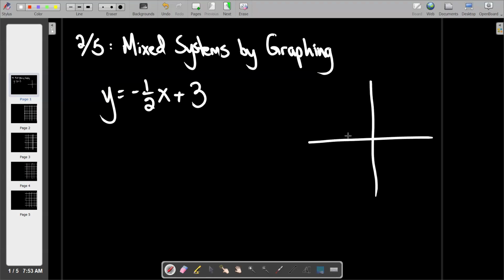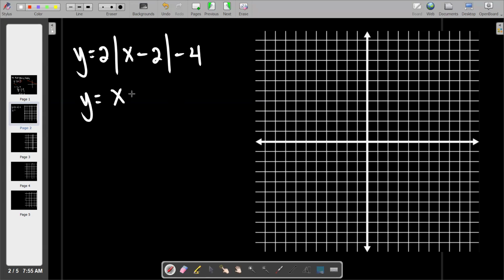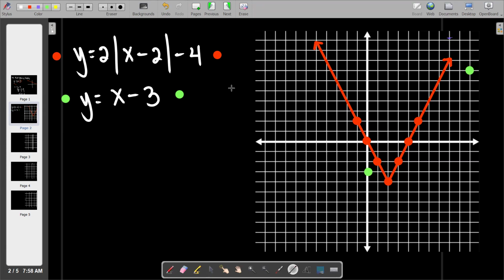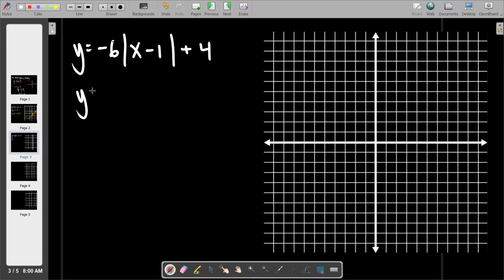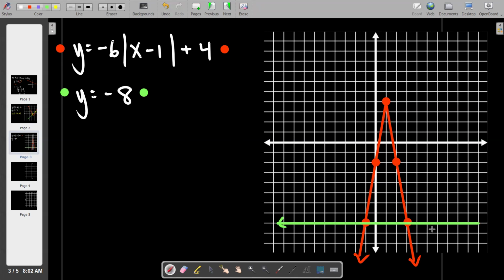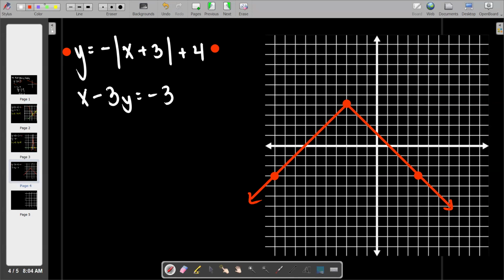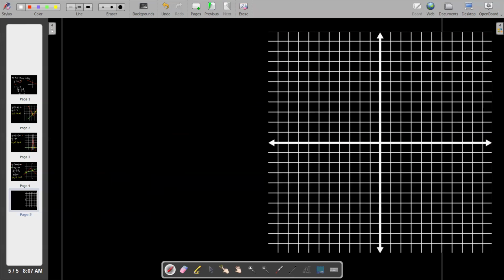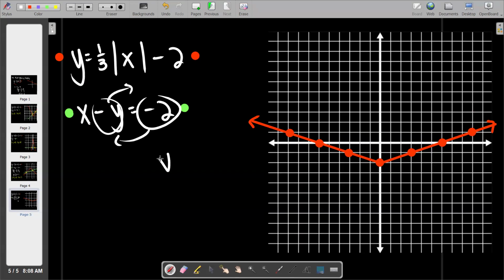Mixed Systems by Graphing (absolute value and linear)